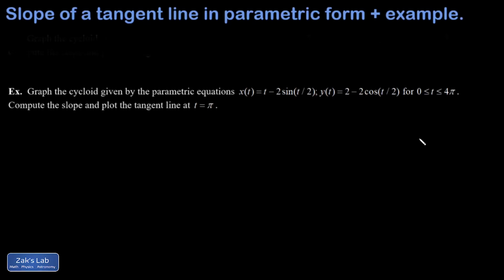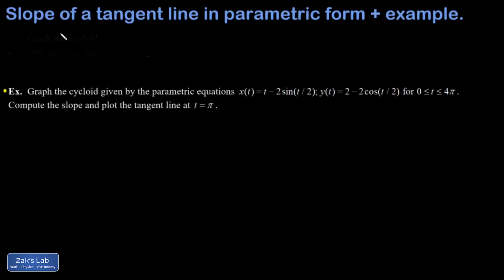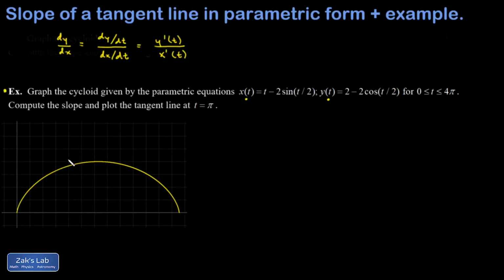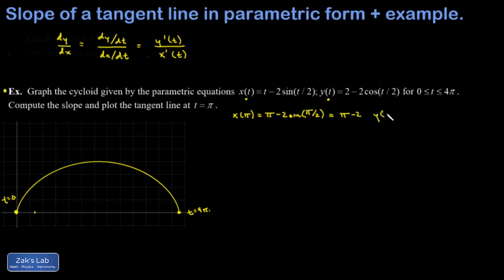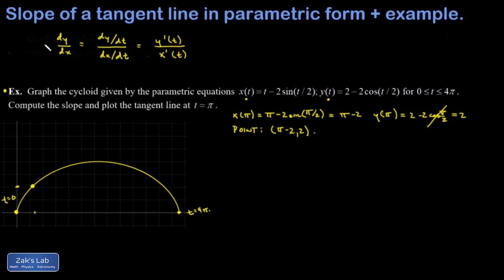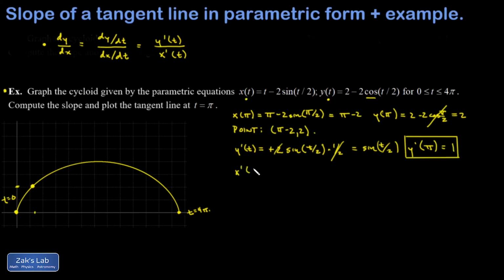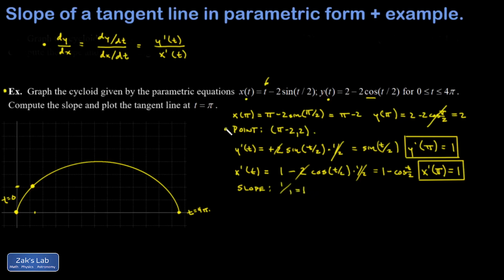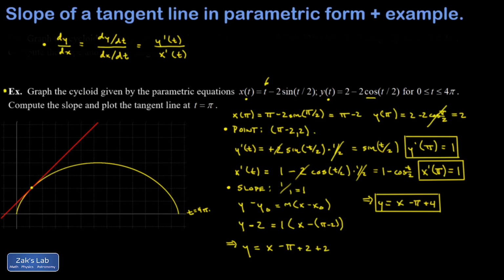Tangent line to a cycloid curve given in parametric form. Slope of parametric curve + tangent line.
We quickly derive the formula for the slope of the tangent line in parametric form.  Next, we apply the formula to a cycloid curve given in parametric form.  We find the slope of the tangent line at t=pi and the point on the curve at t=pi, then we use the point-slope formula to find and plot the tangent line.